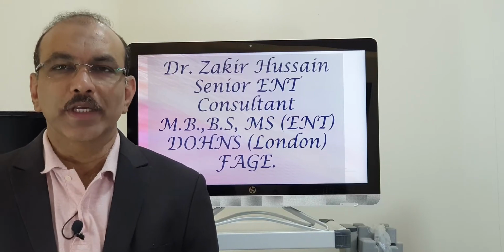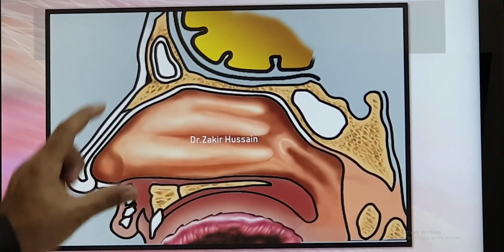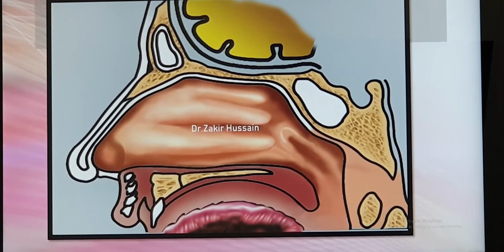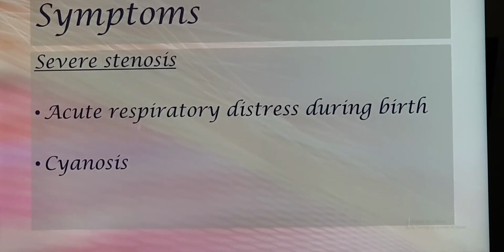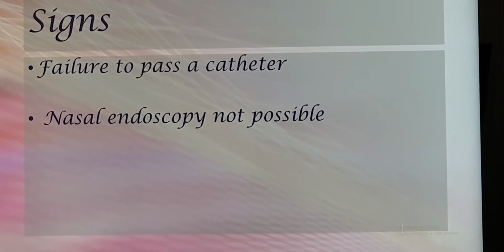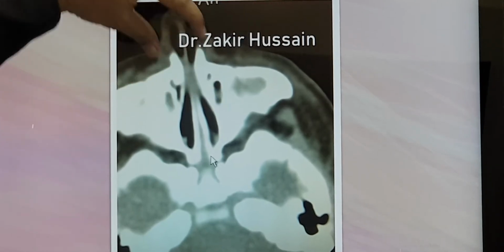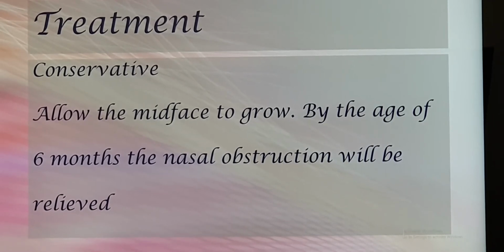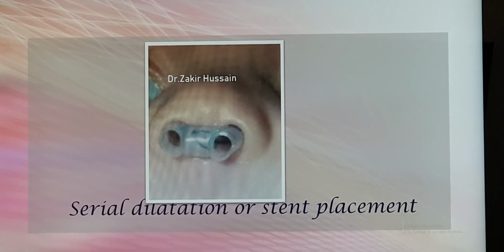Mid nasal stenosis (English) Patient teaching programme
Introduction, presentation, examination findings, investigations and treatment